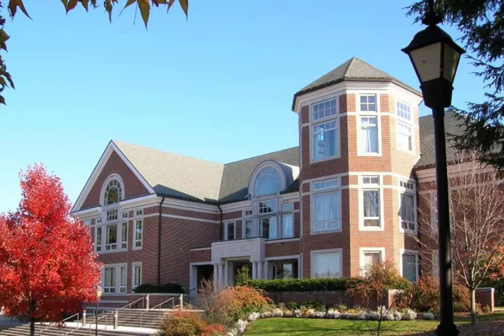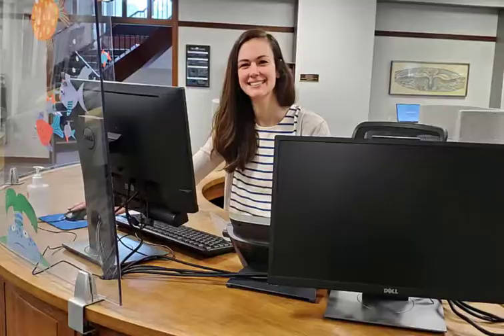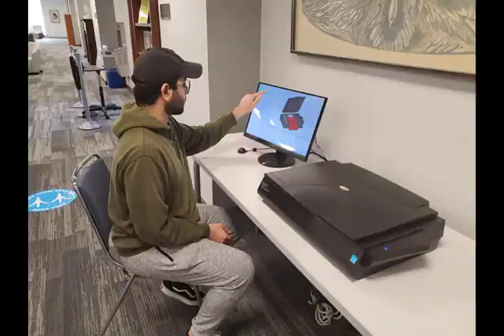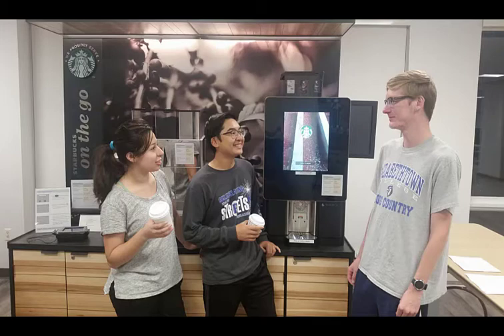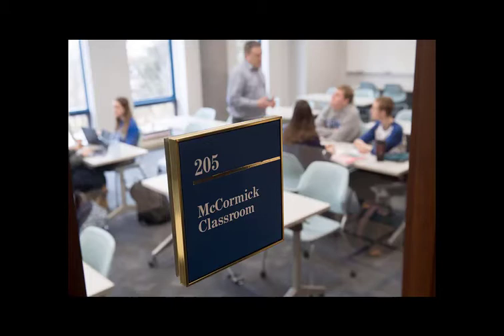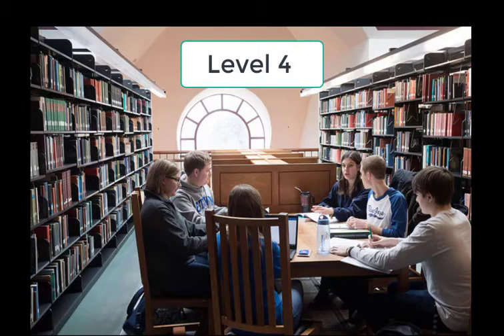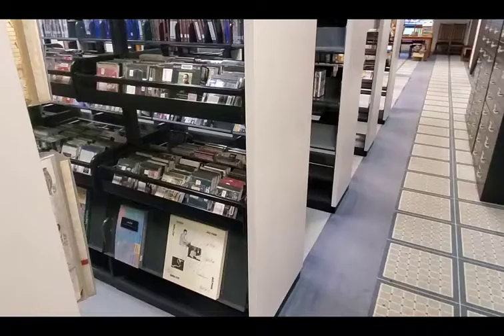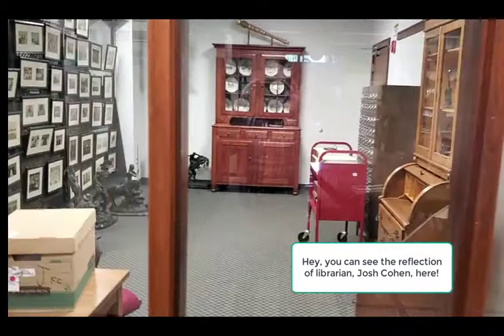Library Tour Video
Watch our online video tour of the High Library at Elizabethtown College.